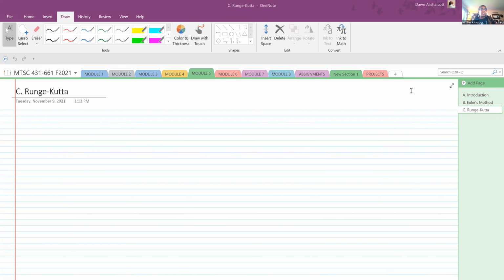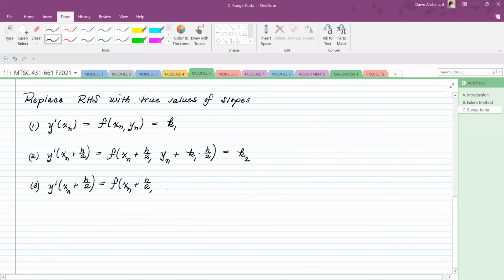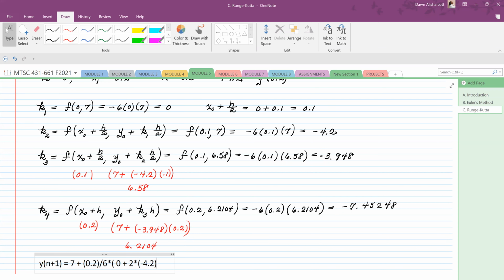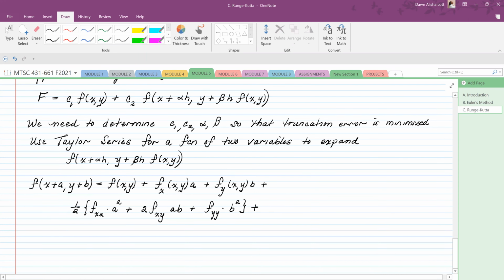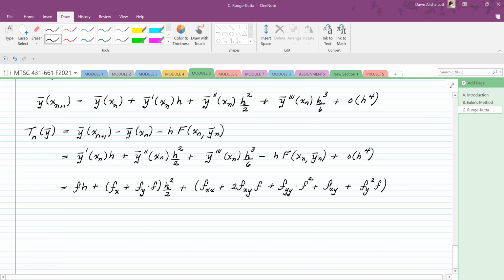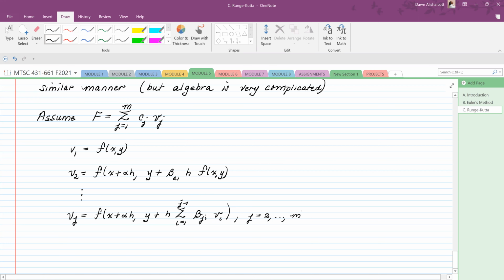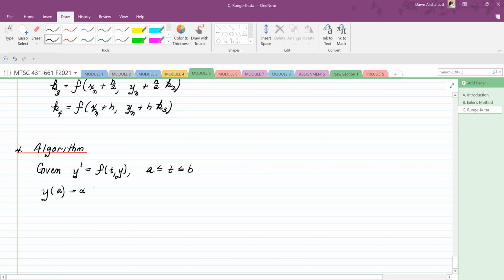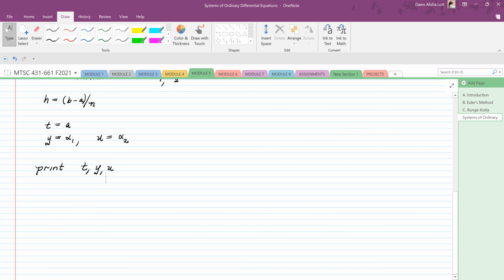MTSC 431 V. Numerical Solutions of ODEs, Part 3